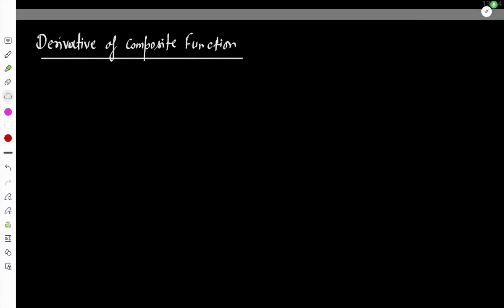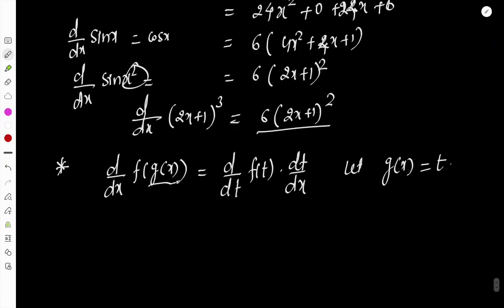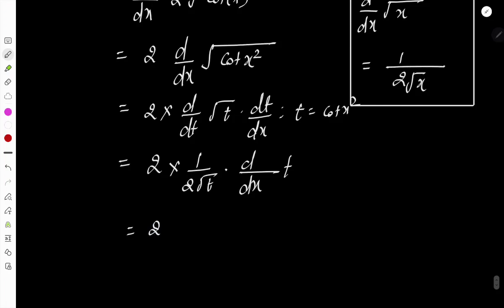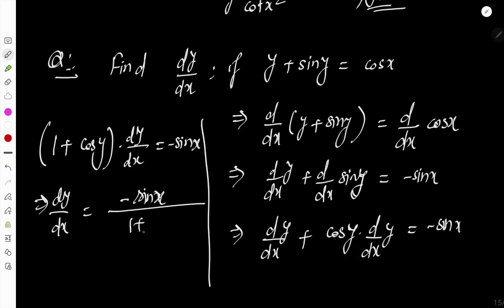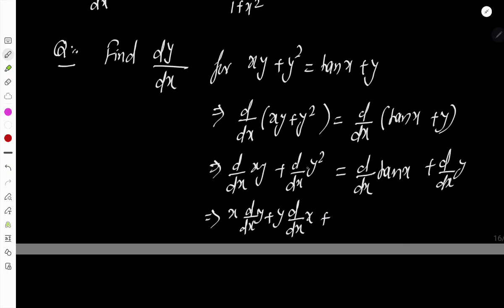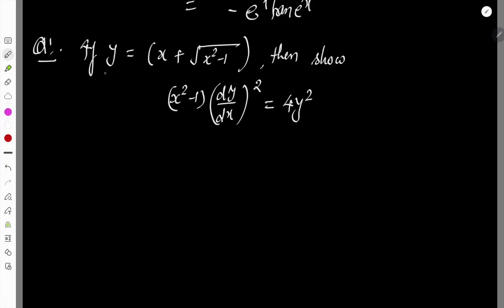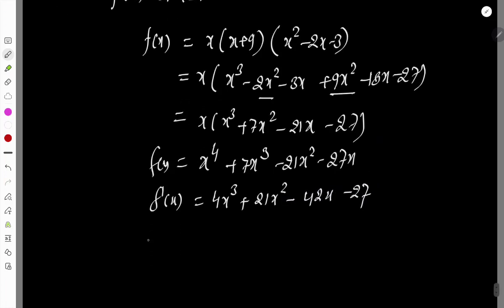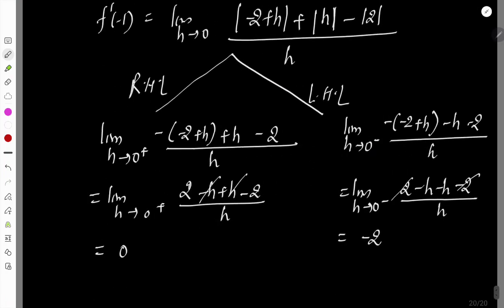Derivatives Part I (Class XII)